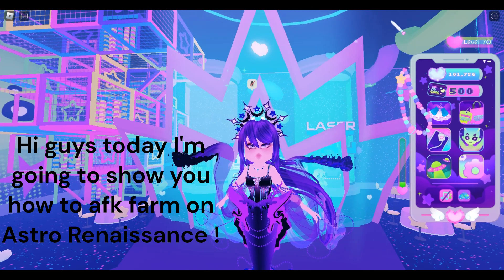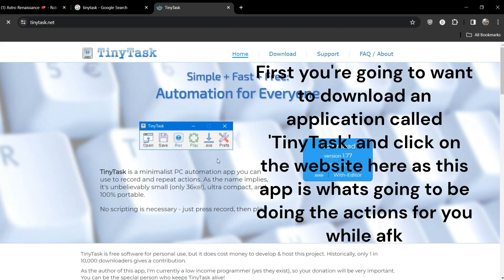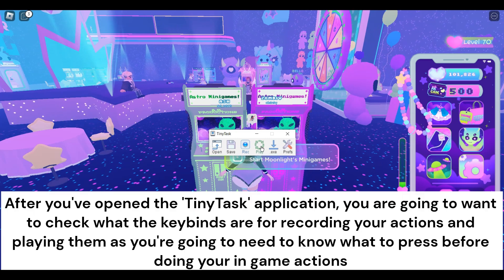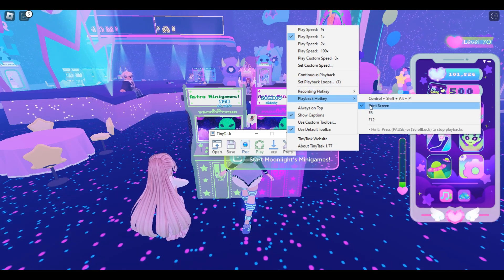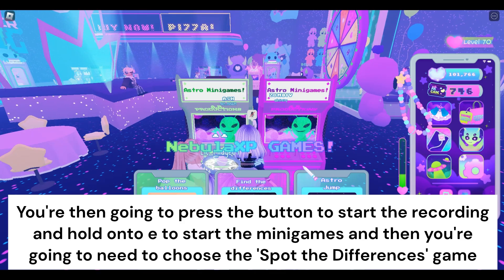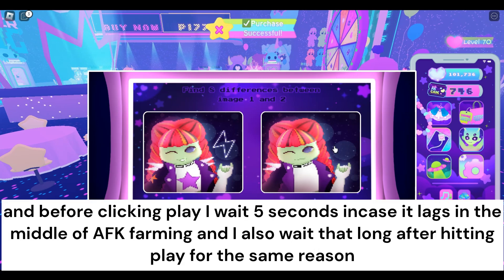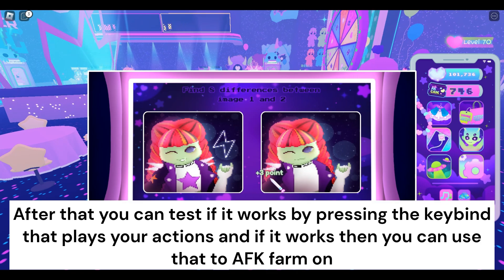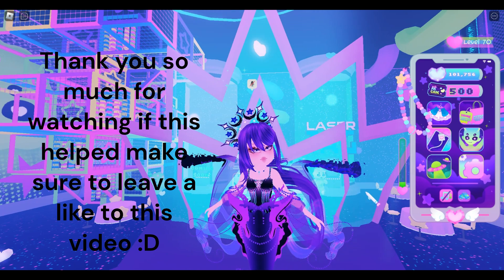How to AFK Farm on Astro Renaissance (PC Only)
This was made by user: no1speaknowenthusiast on discord :)